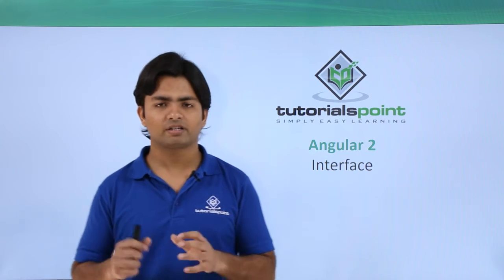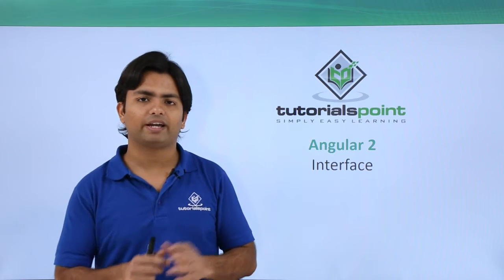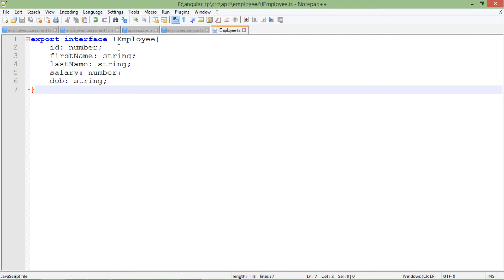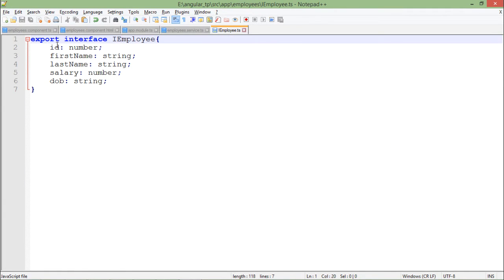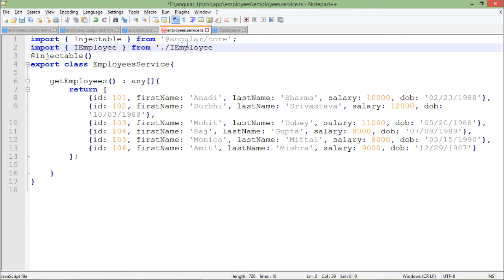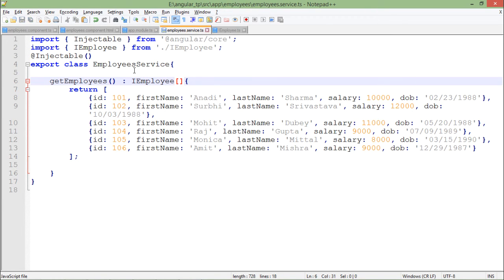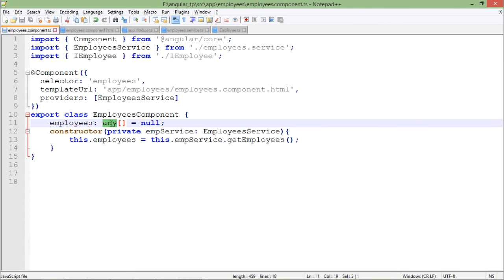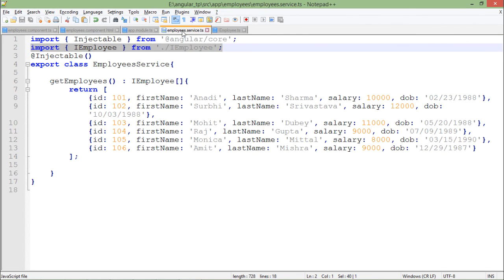Angular 2 Interface | Angular 2 Training | Tutorialspoint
Angular 2 Training for Beginners. In this tutorial, you'll learn about Angular 2 Interface.